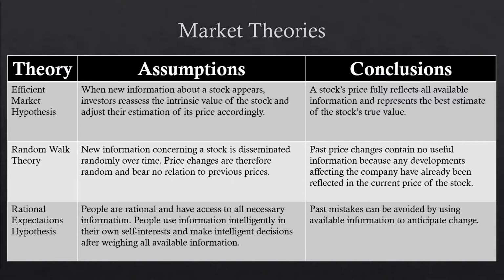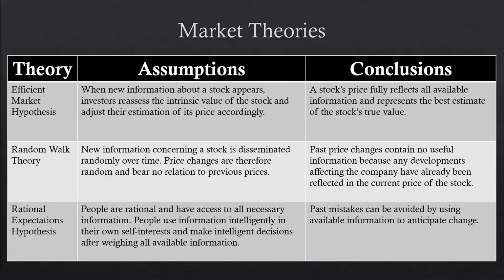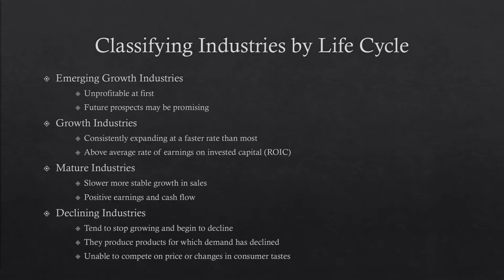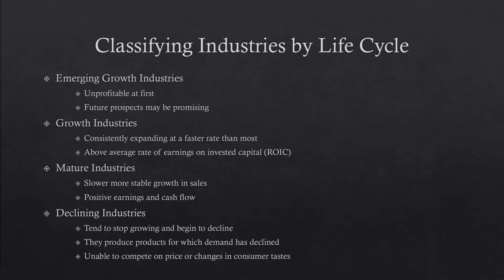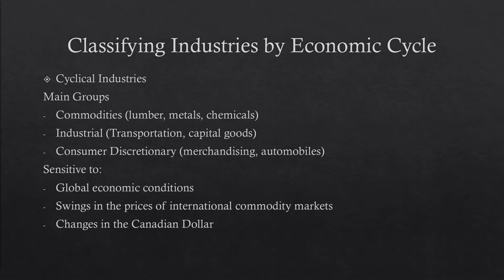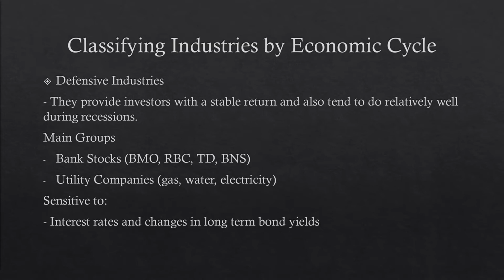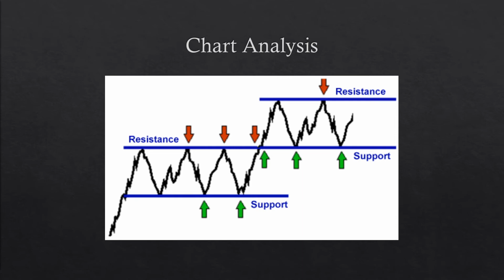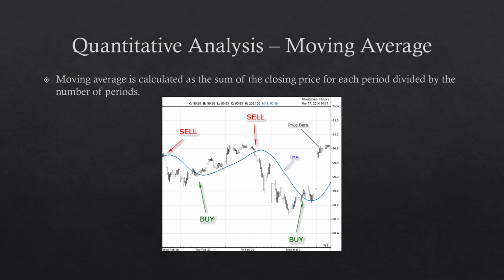CSC Chapter 13: Fundamental Analysis and Technical Analysis (Canadian Securities Course)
In this video I will be doing a chapter review for chapter 13 of the Canadian Securities course (CSC). This chapter is all about fundamental analysis and technical analysis.

Welcome! I am a 22 year old financial associate who is currently working towards becoming licensed as a financial advisor. I am a Carleton University graduate, where I graduated with a Bachelor of Commerce with a double concentration in Accounting and Finance. I created this channel with the hopes of being able to educate others of the world of investing.